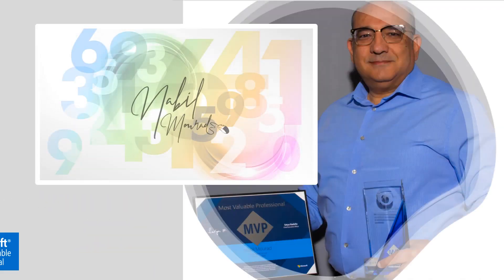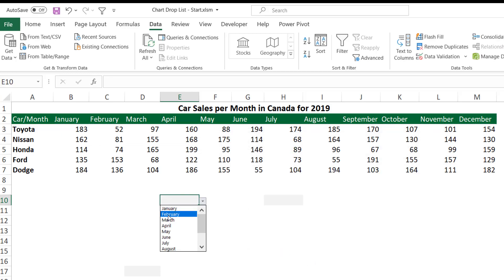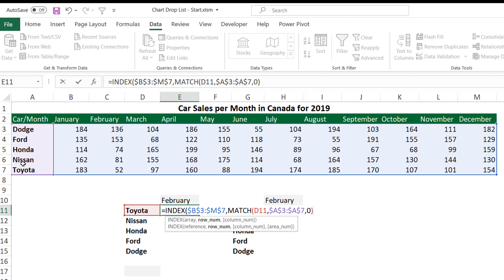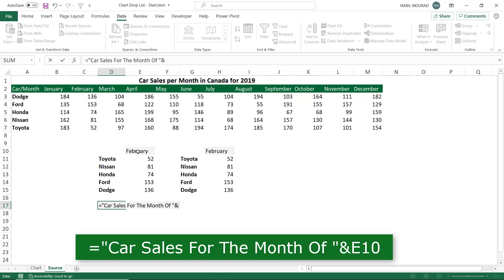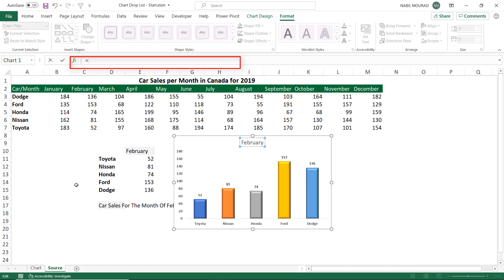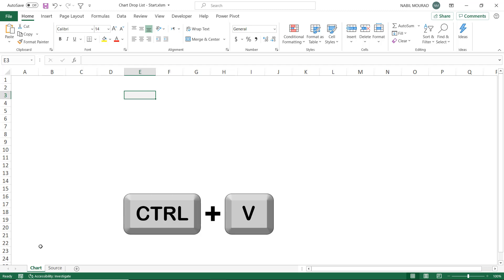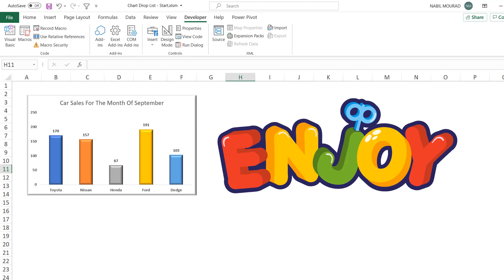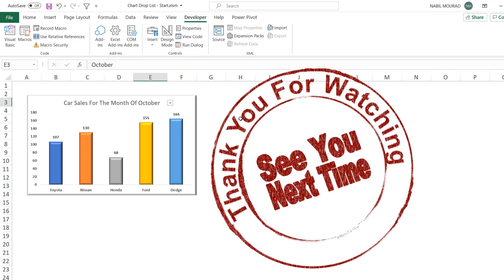Impressive Dynamic Chart With Title Drop List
In this tutorial I show you how to switch the source data for a chart by using drop lists;
and then we take our chart to a different horizon, by making the chart title itself act as a drop list
For this tutorial , you can download Both: The  Exercise File to follow along and a Step by Step instructions Guide for your reference. here is the link

To Book a Corporate Training (Remotely or at Client site)

You can keep supporting my channel by sharing the video, by writing a comment and by subscribing to my channel… and ring the bell to be notified when new videos are released… The Best Is Yet To Come.